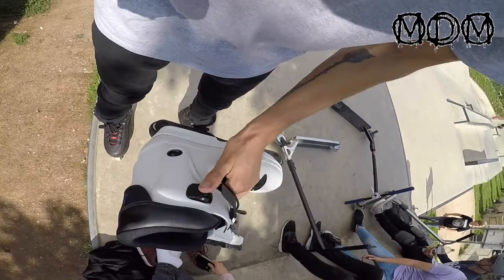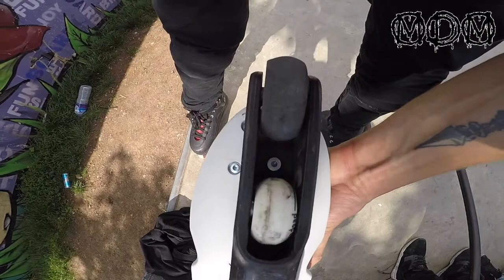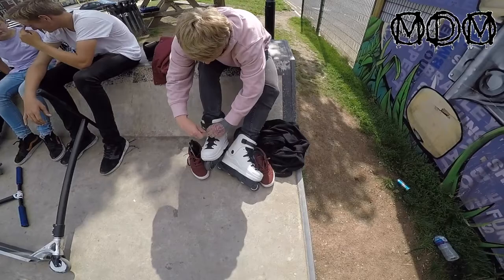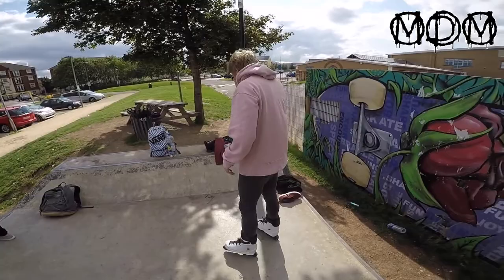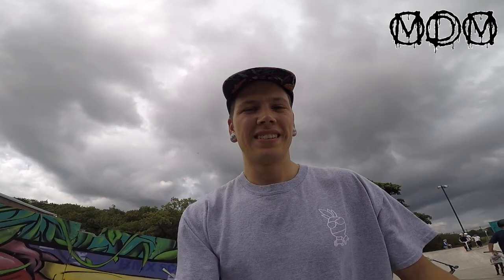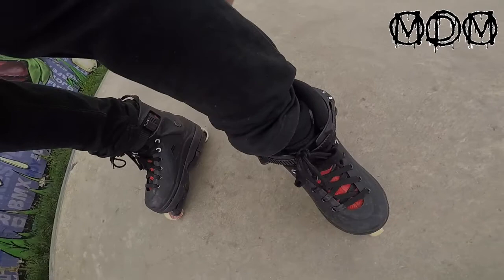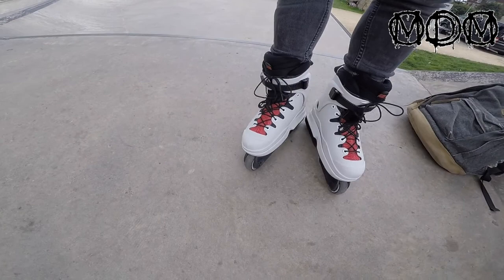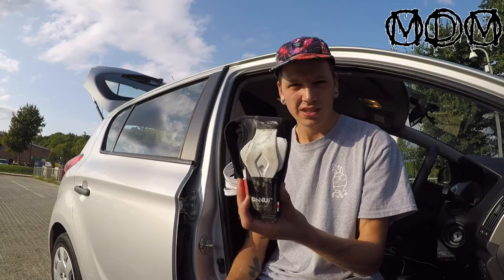VLOG 3: LIAM'S NEW SET UP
Liam has a new pair of fruit boots, click to see what he got! we also make a mile stone in a new trick each!

Here is the park:
1 Fiddlers Wood Ln
Bradley Stoke
 Bristol BS32 9BS